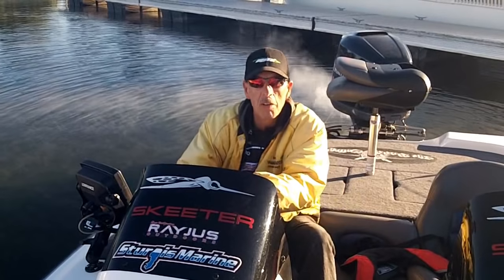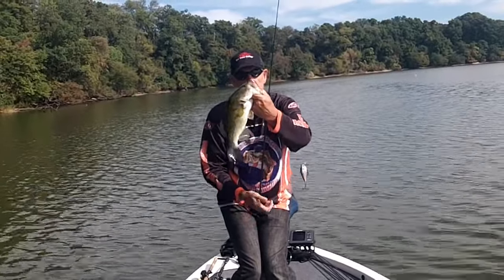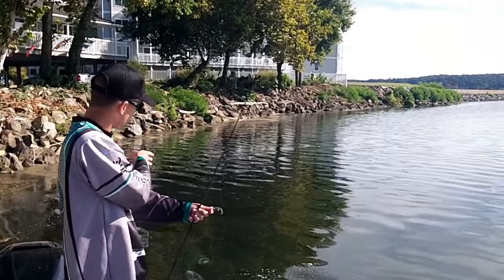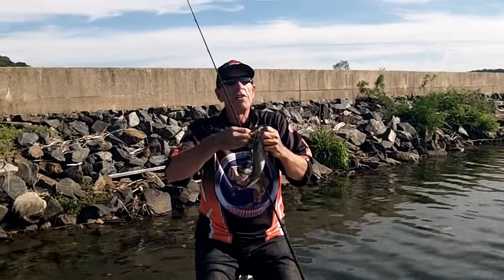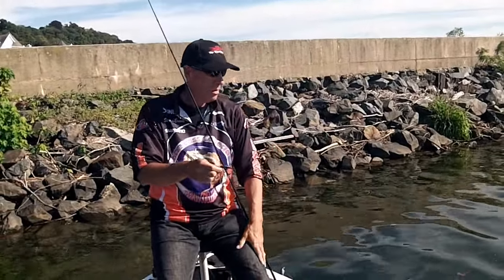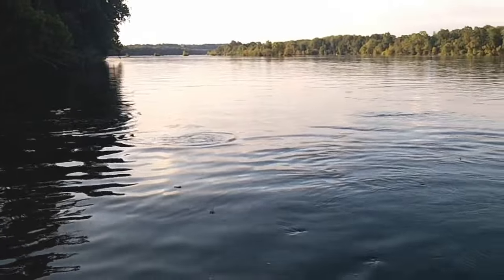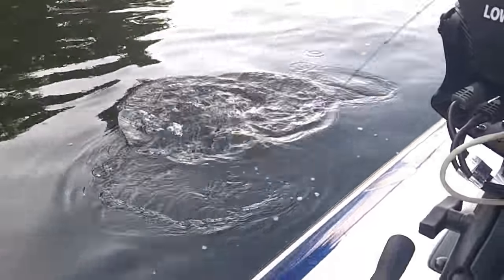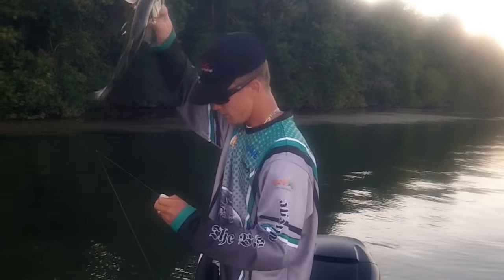EARLY FALL BASS ON THE UPPER CHESAPEAKE BAY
The Bass College owner, Steve vonBrandt, and staff member Brian Colby fun fishing after Everstart on the Upper Bay Rivers.
The Bass College is a different kind of site offering online bass fishing courses and one on one instructions in our teaching forums with Pros, Guides and Staff members from coast to coast. We offer FREE BAITS with all TACKLE WAREHOUSE orders, just click on the free baits offer for details.